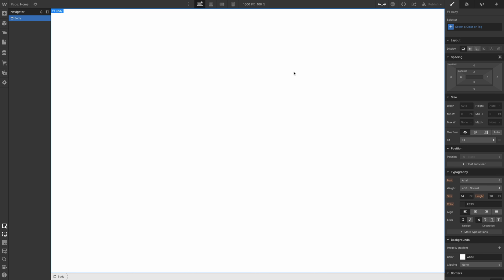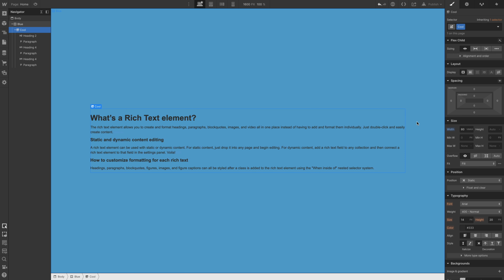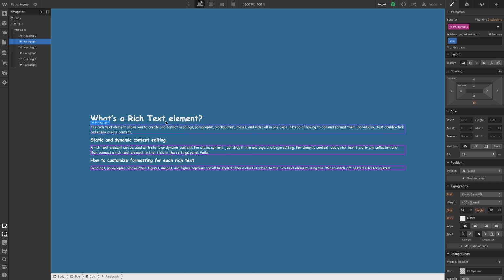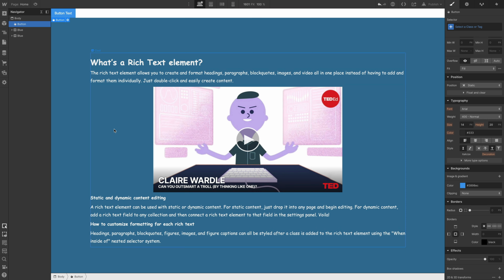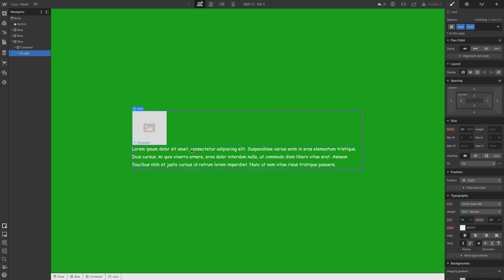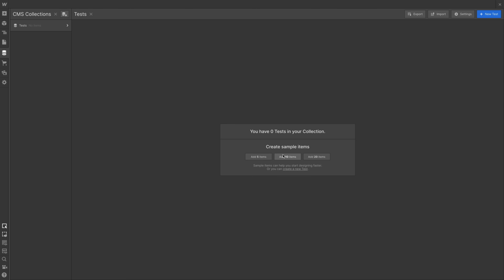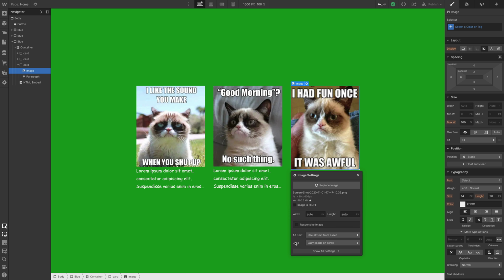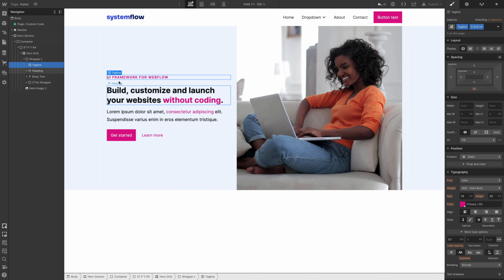Webflow Tips & Tricks - 43 tips under 25 minutes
Webflow Tips 🎉 Celebrating Webflow course launch on here are some Tips & Tricks that you can use in Webflow to work faster than ever!

00:33 - Cmd + Return for adding a class
00:54 - Referring to viewport with VH and WH
01:36 - Option + Arrows for navigation
02:33 - Referring to viewport with VMIN and VMAX
03:14 - Cmd + Return and Delete to fix a class
03:34 - iddqd for God Mode
04:35 - HTML Embed for CSS preview in Designer
05:51 - Control contrast ratio
06:31 - Use classes nested in Rich Text
07:58 - Show all elements with class
08:20 - Use Rich Text for quick embeds
09:26 - Option + drag to duplicate
09:54 - Cmd + E for searching in Webflow
10:18 - D for Settings (and S for styles)
10:31 - Cmd + Shitf + P for Preview
10:56 - Change scroll to anchor speed
11:46 - Scroll to middle of the screen
12:06 - Search Google Fonts Extension
13:43 - Color Picker Extension
13:53 - Click and move to change values
14:02 - Hold Option to change two sides
14:09 - Hold Shift to change all four sides
14:21 - Option Click to reset property
14:33 - Preview margins with x-ray
15:08 - Select child with Cmd click
15:25 - Use columns for text
15:42 - Truncate text with line-clamp
16:31 - Change div block to link block
16:55 - Generate dummy images from CMS
17:59 - Apply alt text from Assets Panel
18:35 - Shift + P for Publishing Panel
18:40 - Shift + Return to Publish
18:57 - Cmd Shift + S for backup
19:09 - Clean assets - delete and republish
19:46 - Cmd + Shift + O - turn off responsive image
20:09 - Lazy image loading
20:36 - Prefetch links
21:19 - systemflow.co
21:45 - SystemFlow.co - Components
22:06 - SystemFlow - use framework for Figma
22:47 - SystemFlow - design tokens
22:59 - SystemFlow - readymade classes
24:17 - Check out Webflow courses at learnux.io

- 15 hours of Webflow courses (some coming soon!)